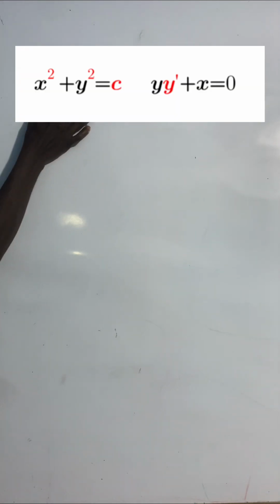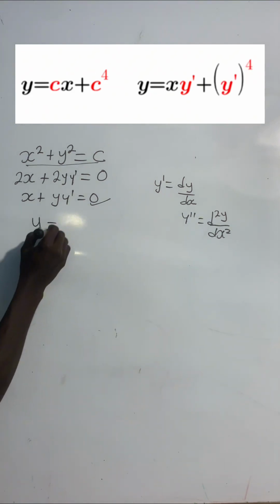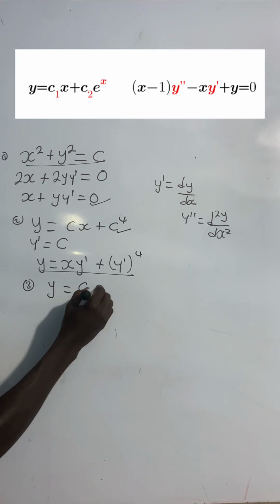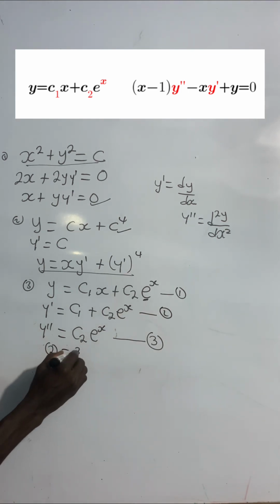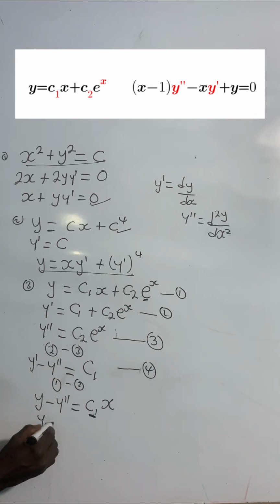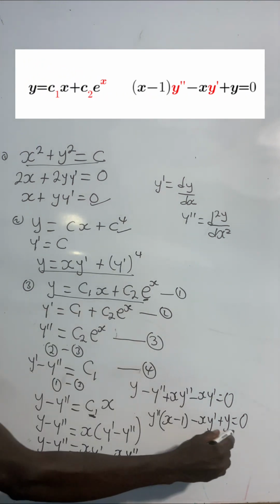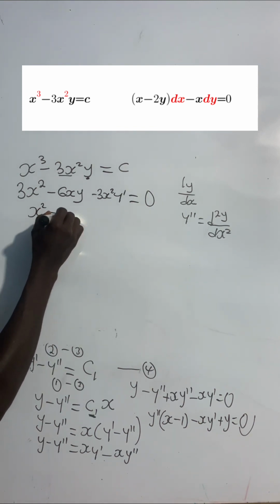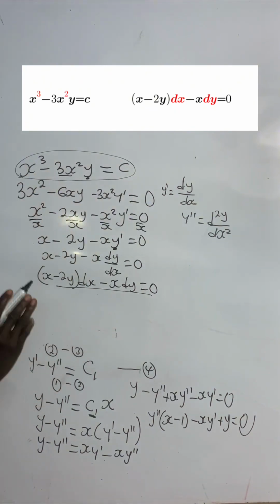How do I form differential equation from given general solution |#3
In this math tutorials I have explained step by step how to find differential equation from a given general solution
show that a given function or equation is a solution to a given differential equation.
Determine solution to differential equation
How do you find the solution to a differential equation
How do you check if a solution is a solution of a differential equation
Which method is used to solve differential equations
How do you check if a function is a solution to a differential equation
Verify that equation is a solution to a differential equation
Verify differential equations